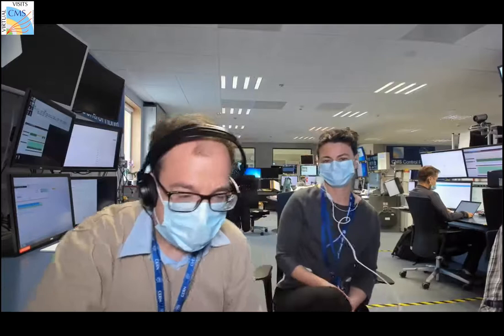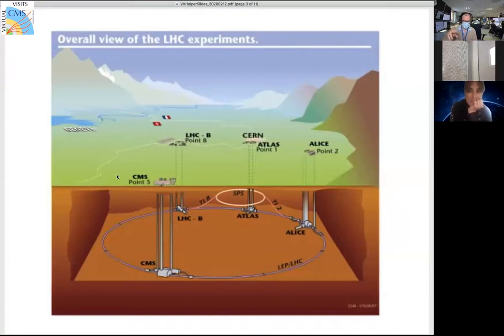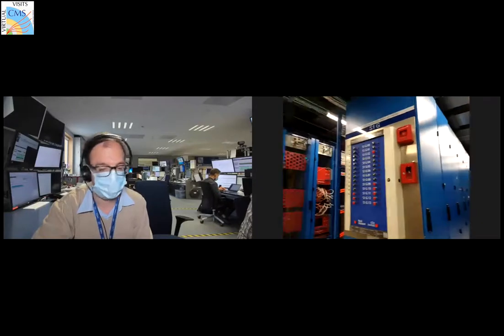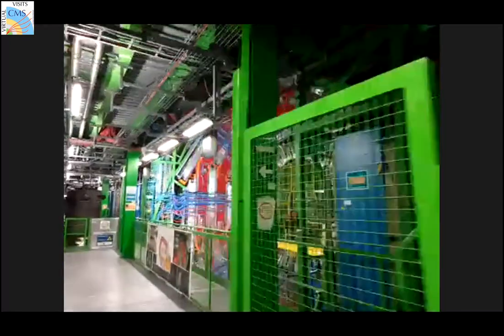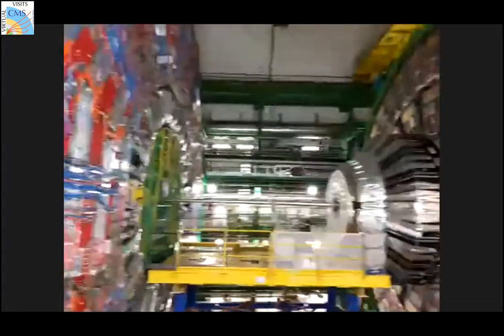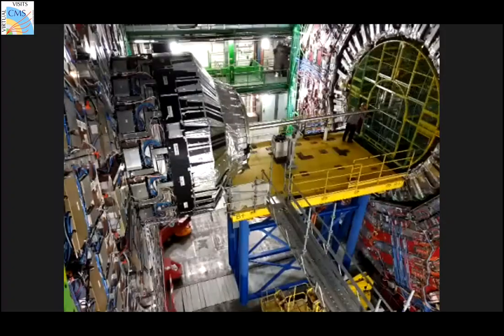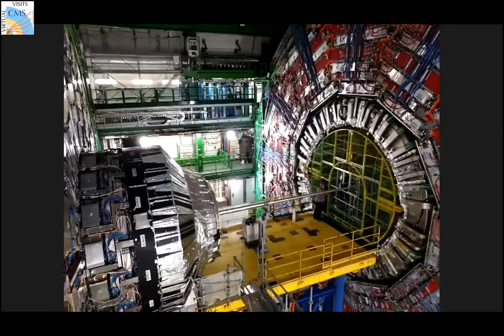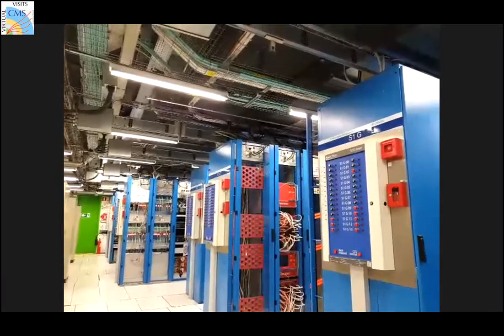CMS Virtual Visit from Spain, 2021.04.23.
Language: English

Guides: Oscar Gonzalez Lopez (CMS Control Room)
             Silvia Goy López (CMS Mobile Team)

                Mohamed Darwish (co-director)